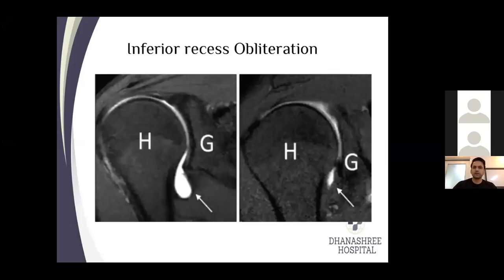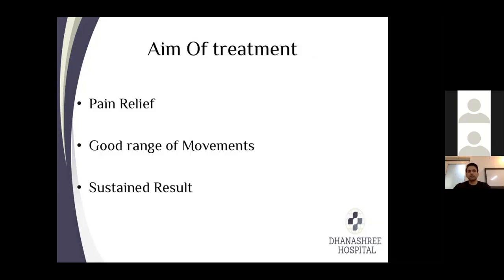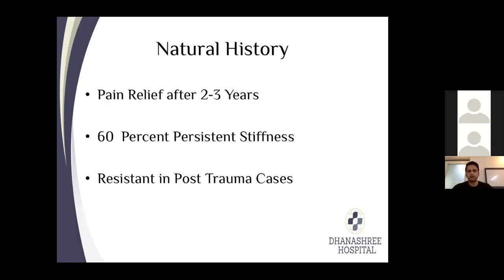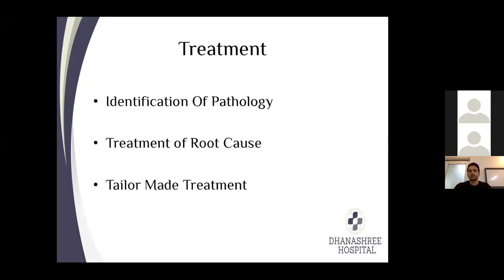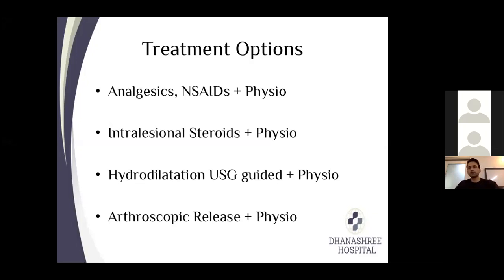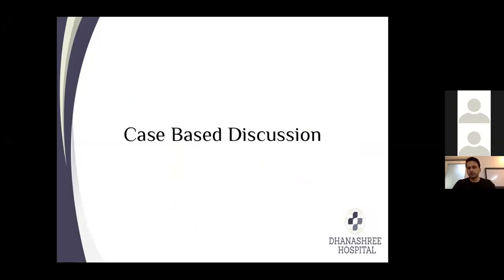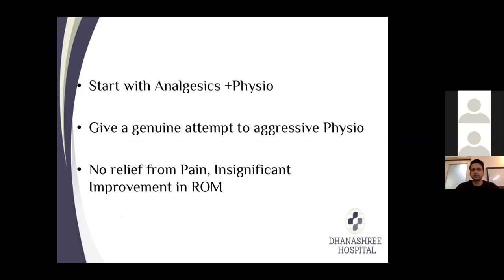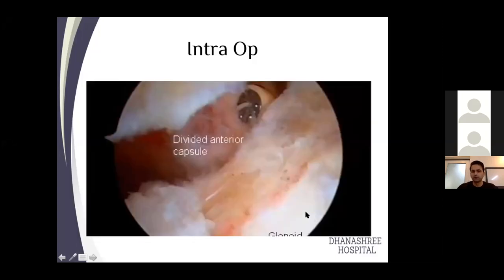Frozen Shoulder : A Surgeons Insight (ZOOM Lecture) Part 2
Dr. Apoorva R. Patwardhan MBBS, MS (Ortho)
Shoulder Surgeon & Consultant
Dhanashree Hospital
Shares his expertise & Experience
1. How to approach a frozen shoulder patient as a physiotherapist.
2. What are the things that must be kept in mind and how should we take it ahead.
3.What are the key points that will lead us towards making the correct diagnosis and improve our skills.
4. How to make the correct diagnosis and then take it ahead.
More About Dr. Apoorva R. Patwardhan
*MBBS (K.E.M. Hospital)
*MS Orthopaedics (SETH G. S. M. C)
*Australian  Orthopaedic Association Accredited Fellowship in Shoulder Surgery under Aegis of Dr. Herald.
*US Patent in process for a novel instrumentation in field of arthroscopic surgery.
*Designer Surgeon for Australian Based implant manufacturing company.
Core Competences :
a) Arthroscopic Bankart Repair for Instability.
b) Arthroscopic Rotator Cuff Repair
c) Arthroscopic SLAP repair/ Biceps Tenodesis
d) Shoulder Fracture Reconstruction
e) Total Shoulder Arthroplasty
f) Reverse Shoulder Arthroplasty
For appointments & Online Consultations for a better shoulder health and avoiding injuries book your appointments.